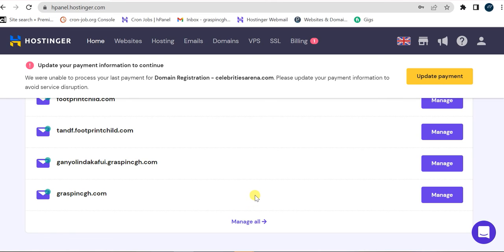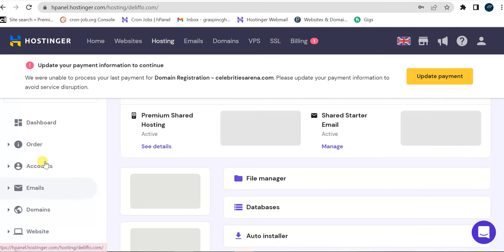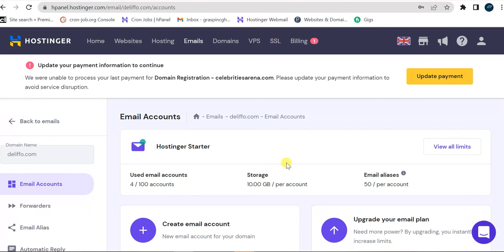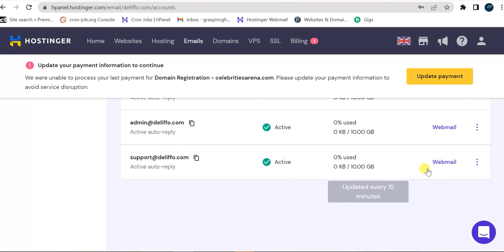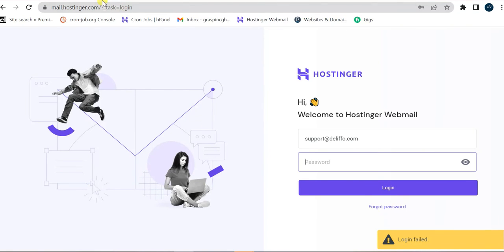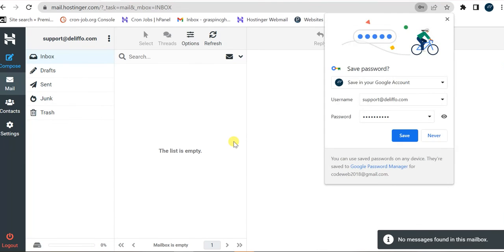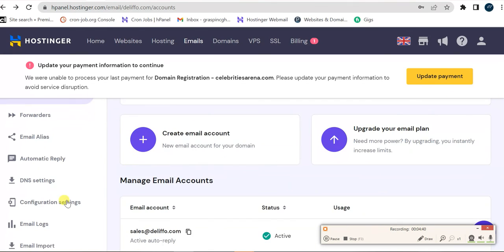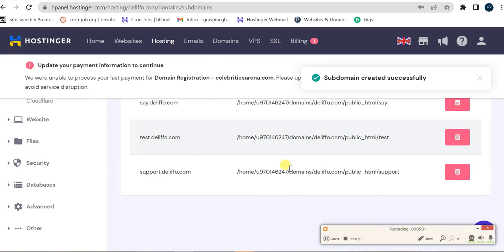How to create a subdomain and email on a shared hosting